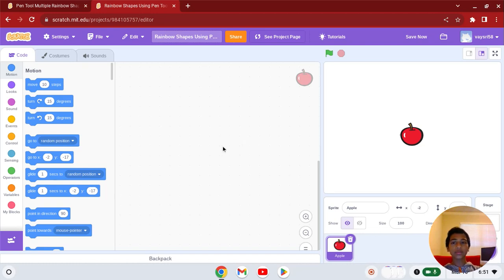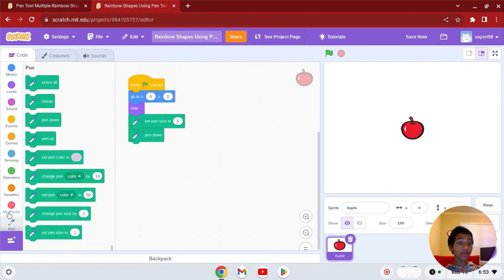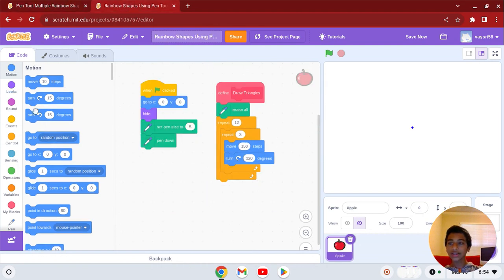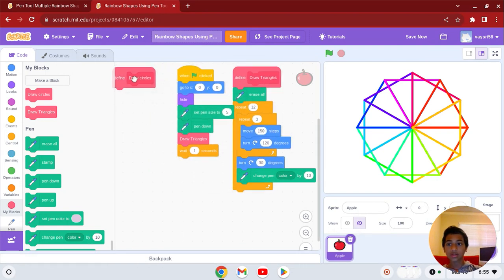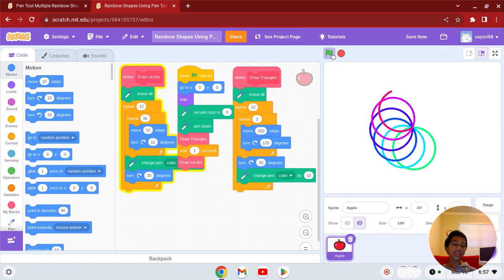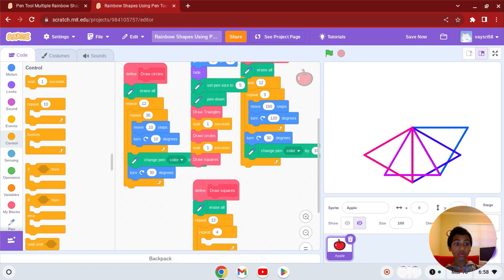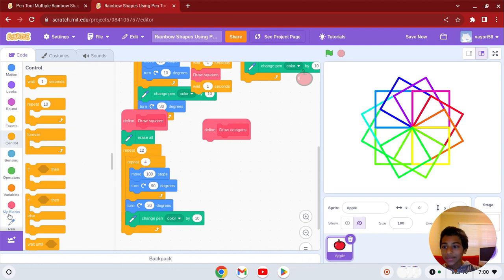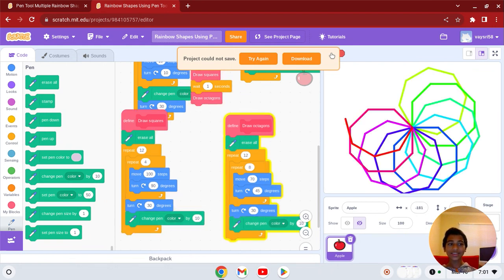How to create a rainbow shapes game using Pen tool from scratch .